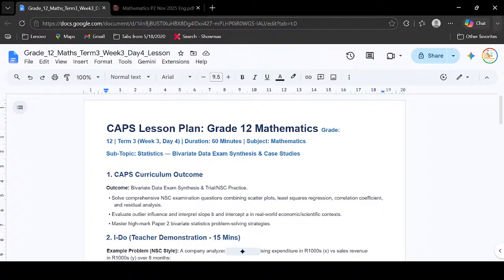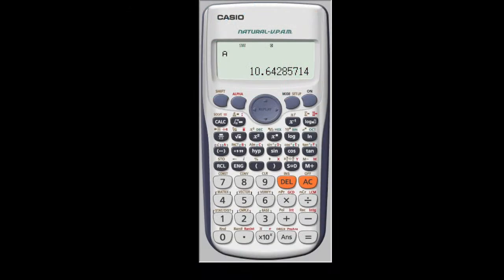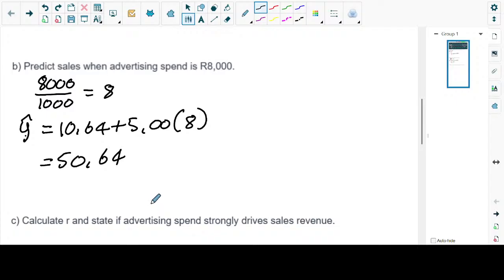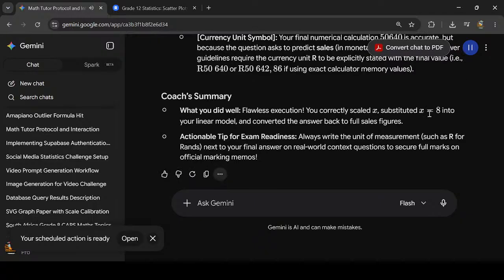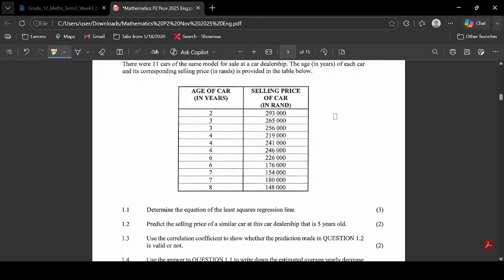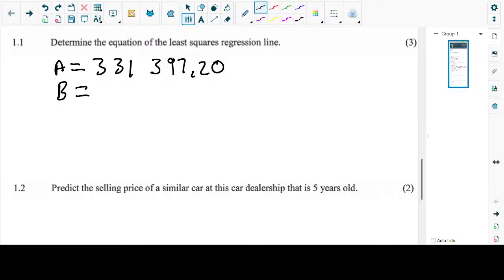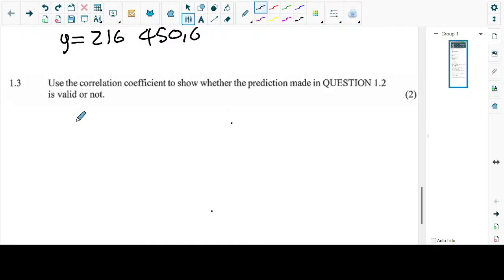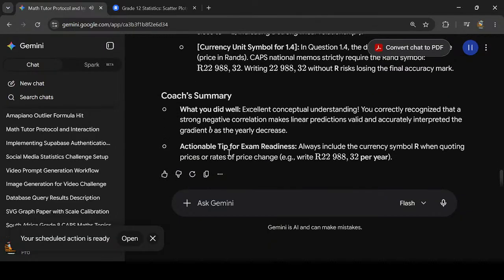Grade 12 Statistics: Scatter Plots, Regression Line & Correlation Coefficient (Paper 2)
What is up, everyone? Welcome back to The Daily Dose Of Mathematics. If you are in Grade 12 and want to secure your distinction in Paper 2 Statistics, you are in the right place. Today we are kicking off our Bivariate Statistics week. We are diving deep into scatter plots, deriving the Least Squares Regression Line step-by-step, and mastering the Pearson correlation coefficient. No formulas left behind.
Link to YouTube Can you give me a title for YouTube using the following description?